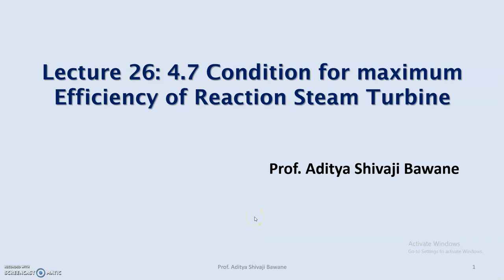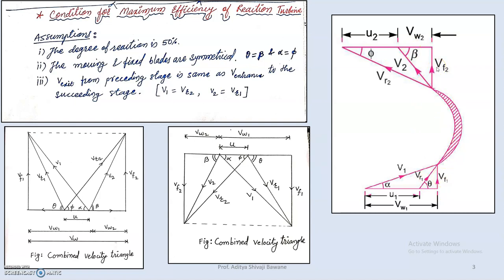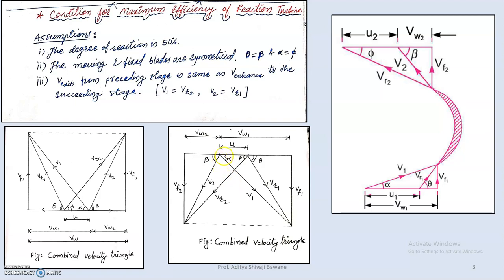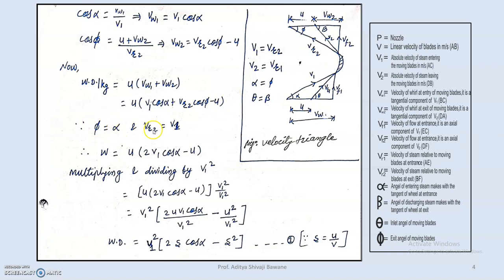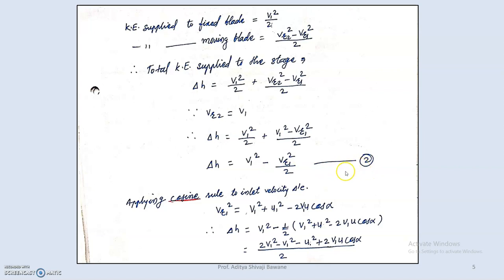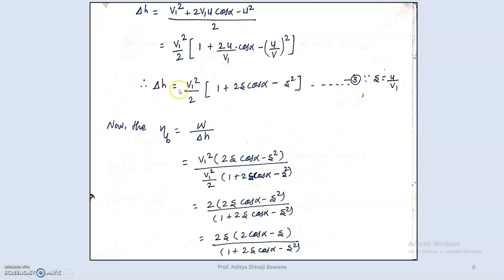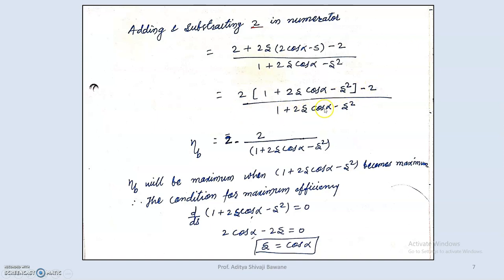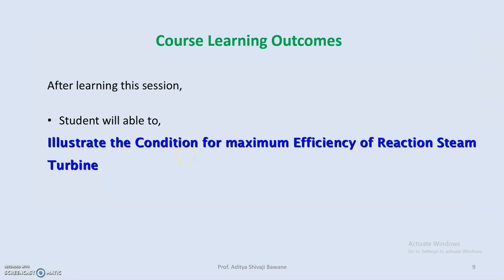Lecture 26 | 4.7 Condition for maximum efficiency of reaction turbine